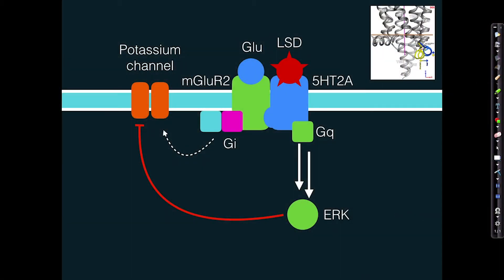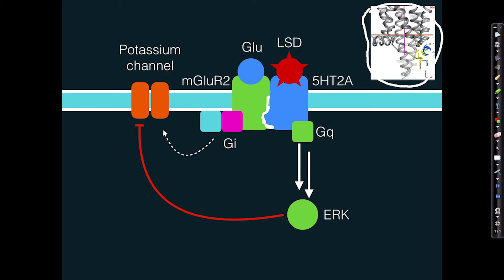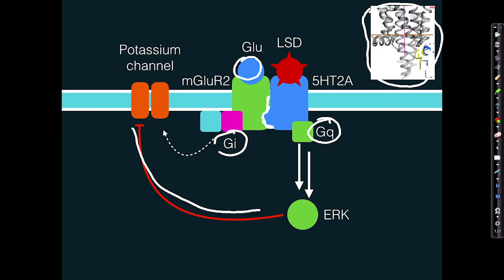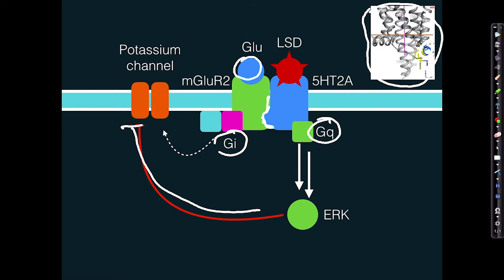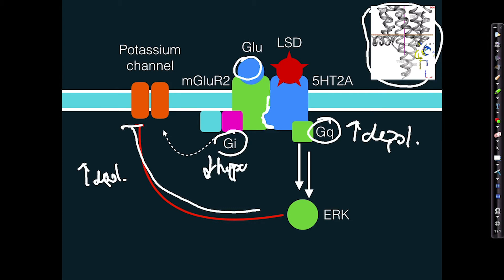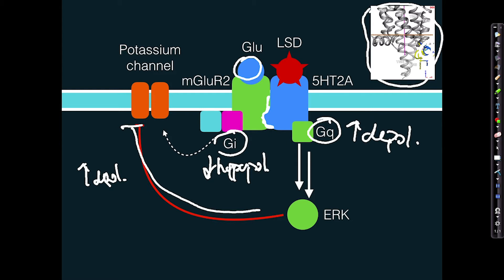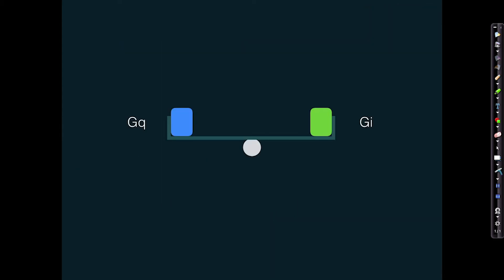Psychedelics and the Brain Master Course UNIT 6 Intro to Psychedelic Drug Pharmacology LESSON 5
Have you ever wondered how a handful of magic mushrooms can have such profound effects on consciousness? Or how a crystal of LSD almost invisible to the naked eye can have such dramatic effects on your world? Have you ever wondered how a lungful of DMT vapour can instantaneously transport you to a bizarre hyperdimensional alien world teeming with Terence McKenna’s machine elves eager to communicate with you? Have you ever wanted to know what’s actually going on in the brain when someone takes a psychedelic drug?

Neurobiologist, chemist, and pharmacologist Andrew Gallimore’s Psychedelic Neuroscience Master Course is the most comprehensive course on the neuroscience, chemistry, and pharmacology of psychedelic drugs in the known Universe. Everything you need to know to understand the effects of psychedelic molecules (such as LSD, psilocybin from magic mushrooms, mescaline from the Peyote cactus, and dimethyltryptamine, DMT) on the brain and consciousness, from molecules to neurons to brains to worlds.

In this unit — Introduction to the Classic Psychedelics and their Pharmacology — we discuss the molecular structure of the classic psychedelics (LSD, psilocybin, mescaline, DMT) and how they bind to and affect the function of specific serotonin receptors to cause their characteristic effects on the brain and consciousness.

Virtual Tip Boxes (Thank you!!!):
Bitcoin:
1LtWN9RqvUEDfwx91DjCGASGFBqBa73YTy